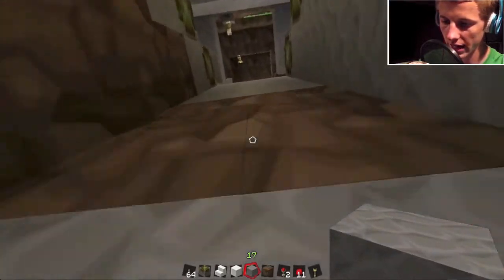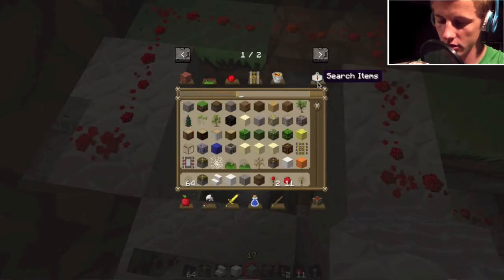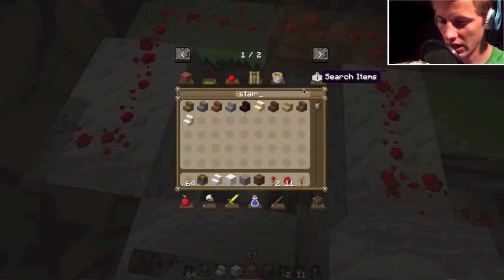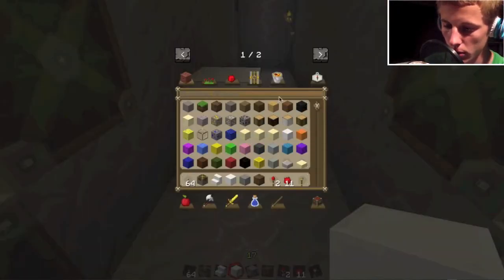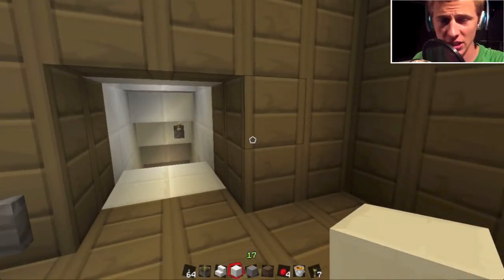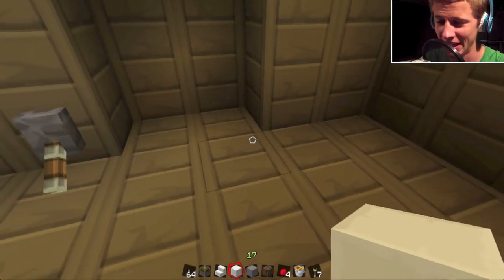Norm Doow's Mansion E.P.21 (Secret Red Stone Stairs Part 2!)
Today we are working on making a secret staircase using redstone! Hope you guys enjoy it. make comments below and become a Doowminator if you have not yet.